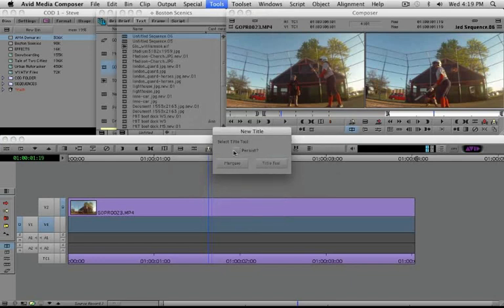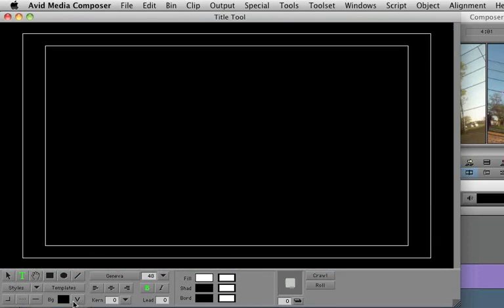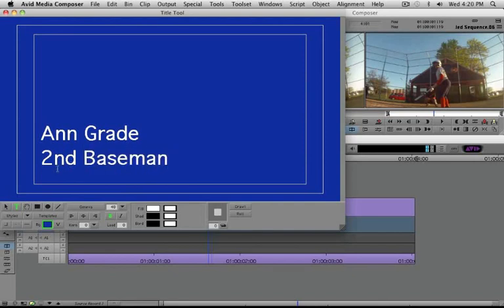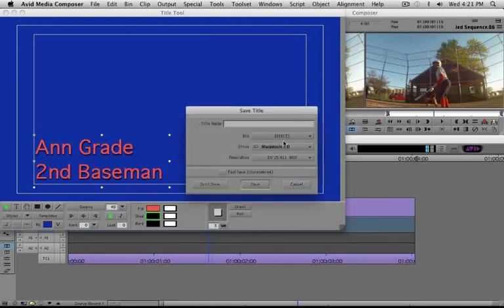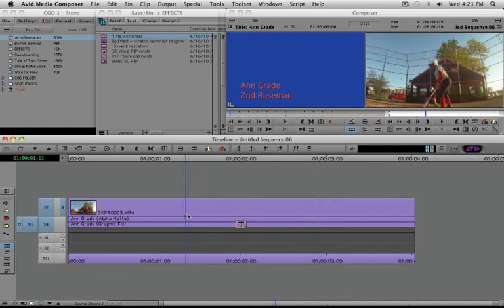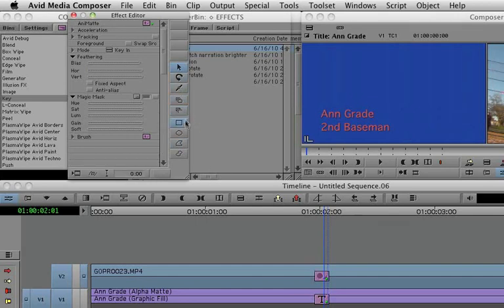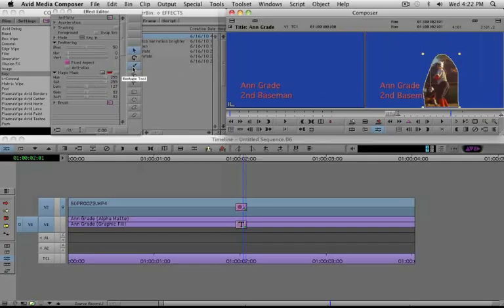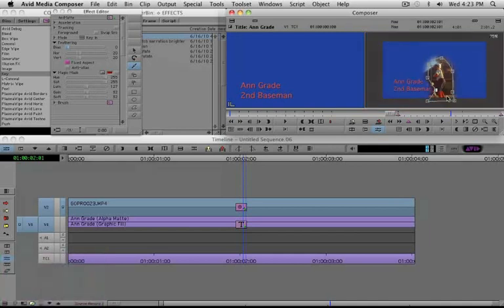Avid Tutorial - 39 - Intraframe Effects